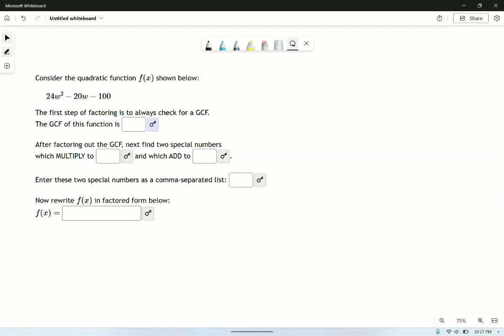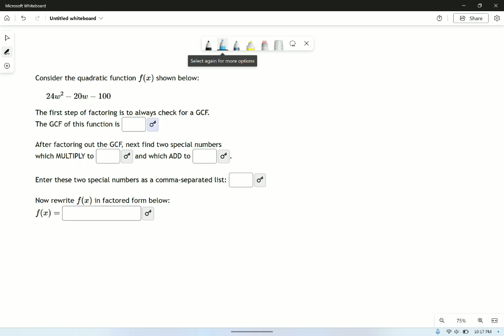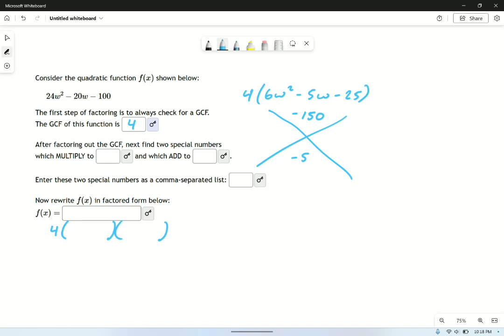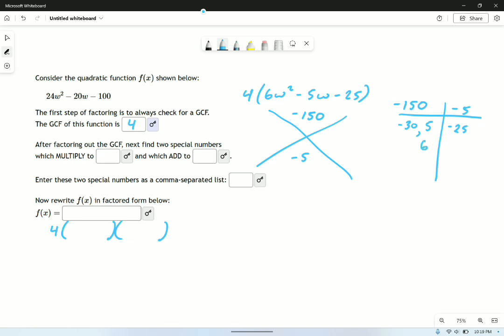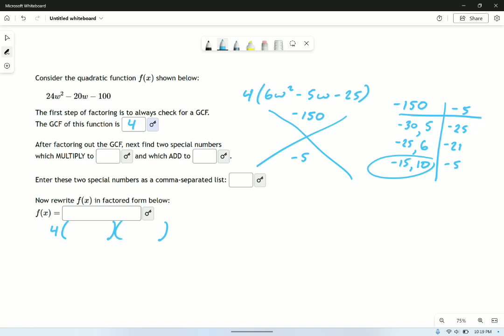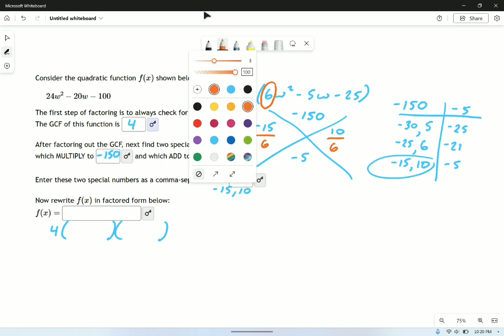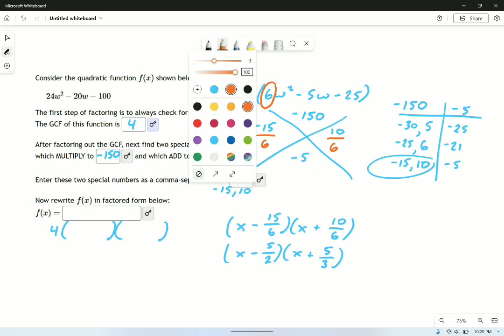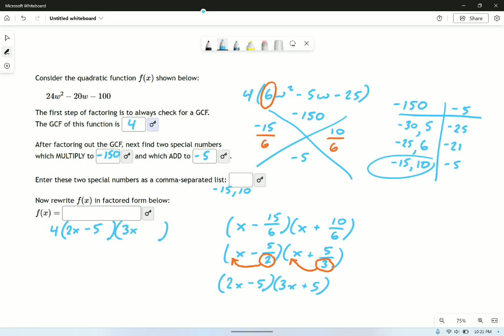SM2.02.10 -- Factoring Quadratic Functions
Murphy Math --
Quick factoring of a difficult quadratic function.  Includes a GCF and rational roots.